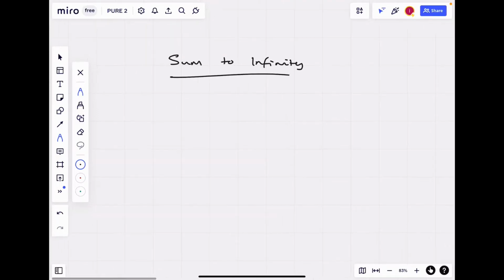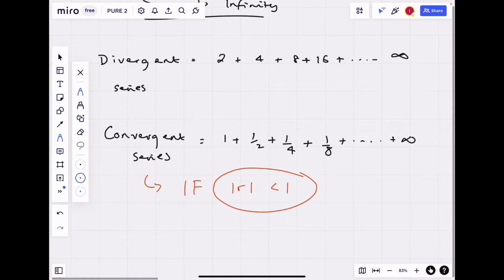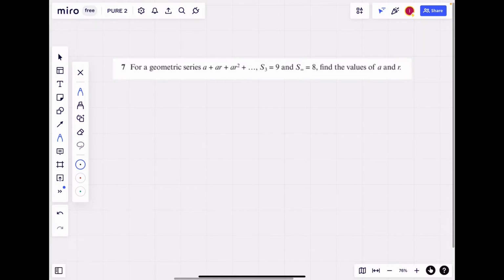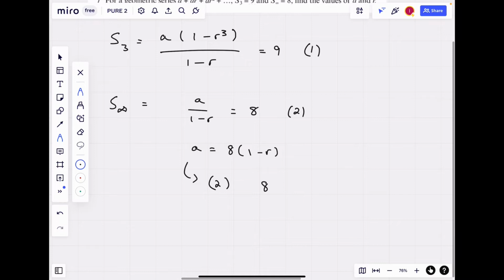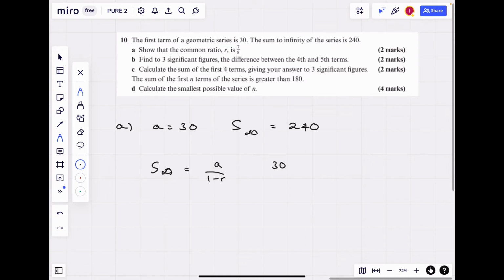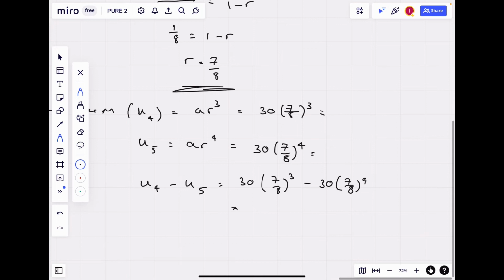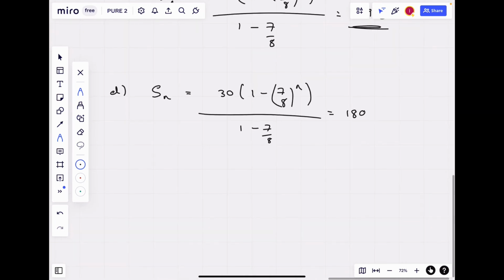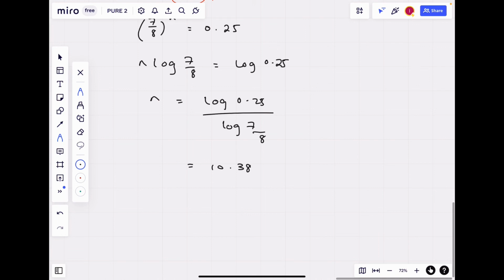Sum to Infinity